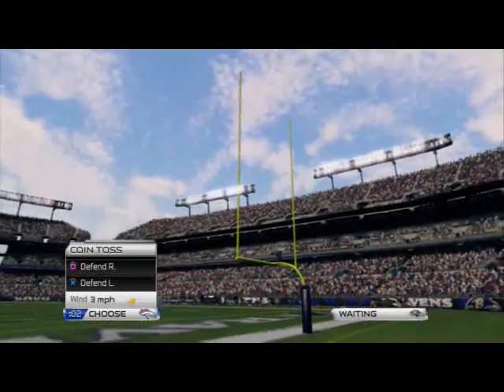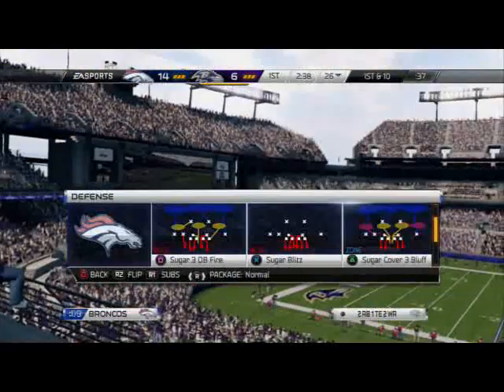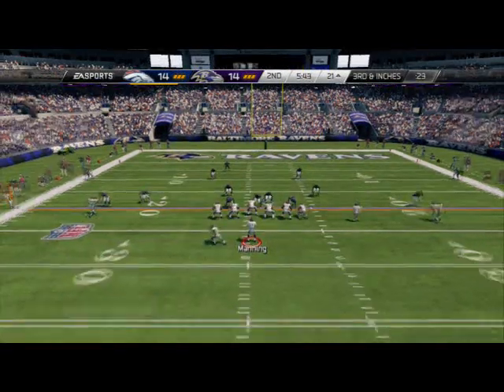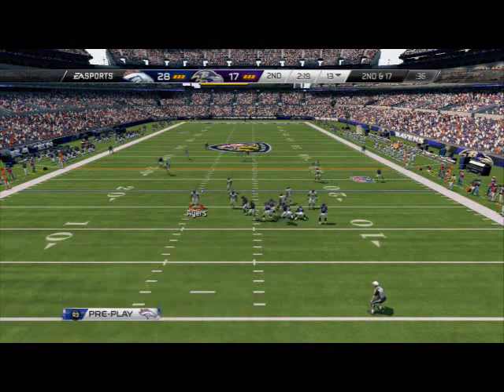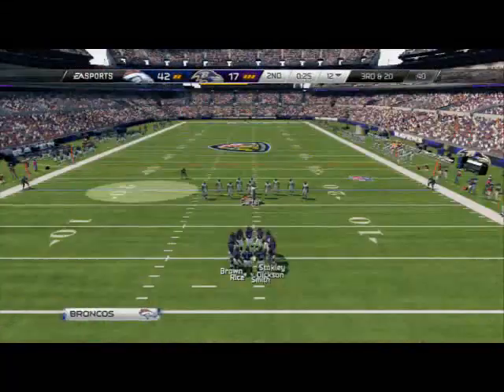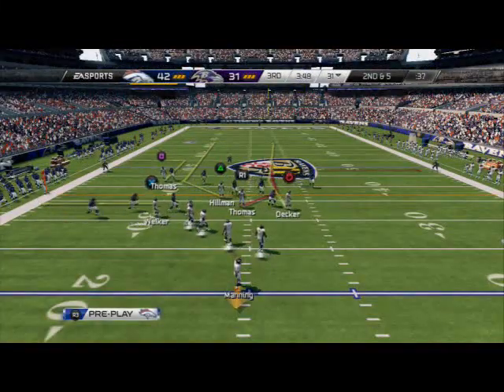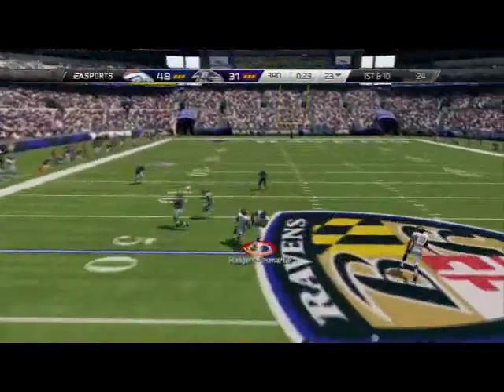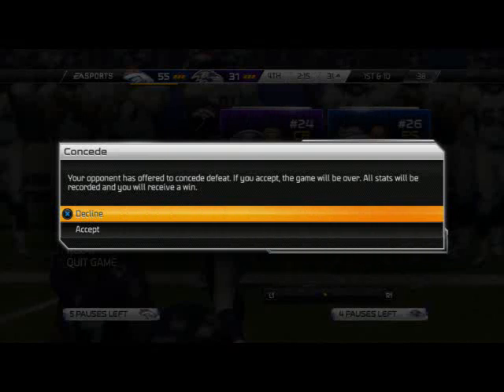Madden 25 Gameplay - Broncos Game of the Week